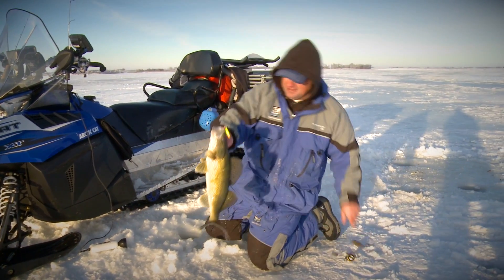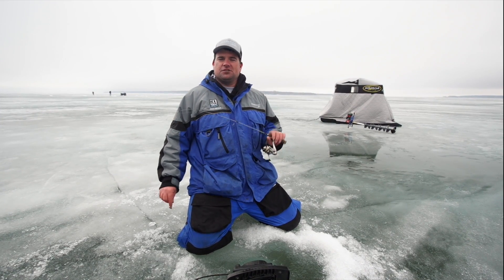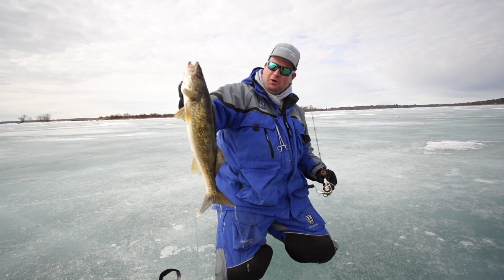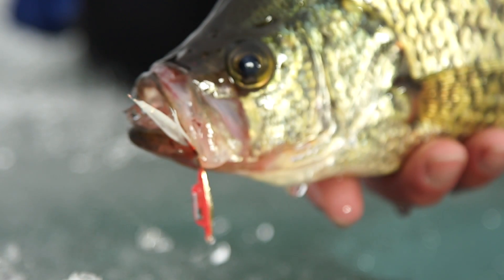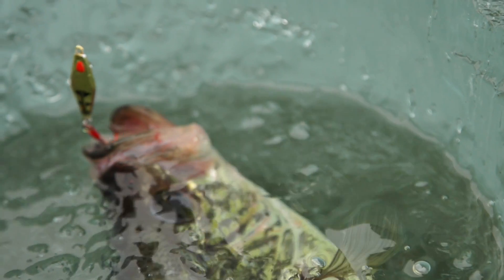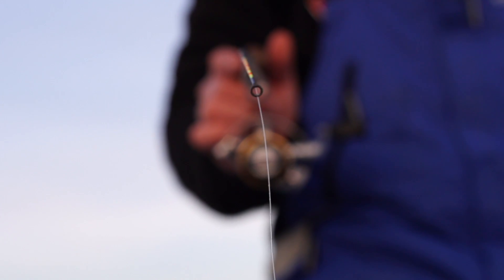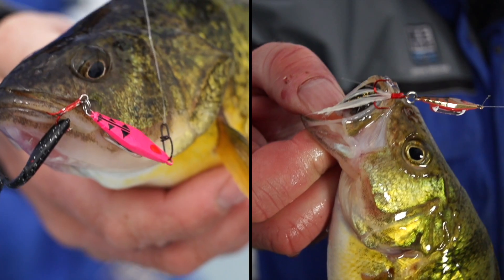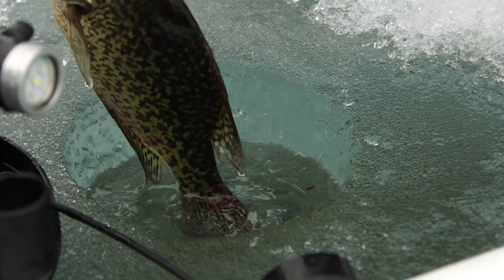Walleye Spoon Jason Mitchell | Clam Pro Tackle Rattlin Blade Spoon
The Jason Mitchell custom spoon is a walleye catching machine!  Flash, Rattle, and a custom feather treble is what makes this ice fishing spoon special.